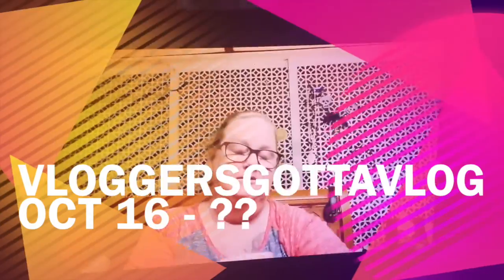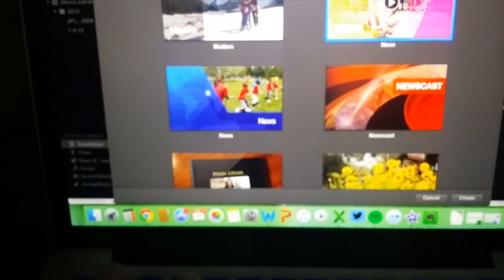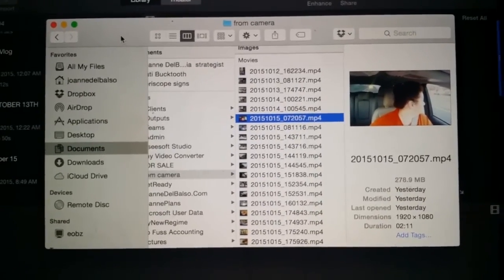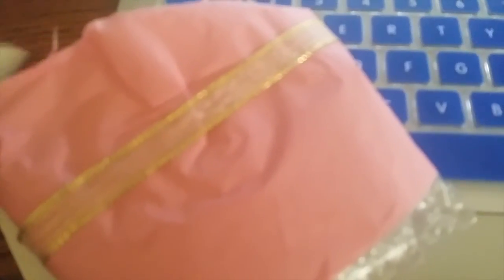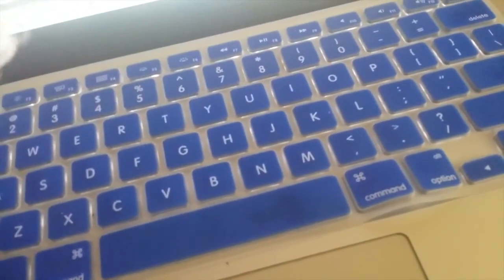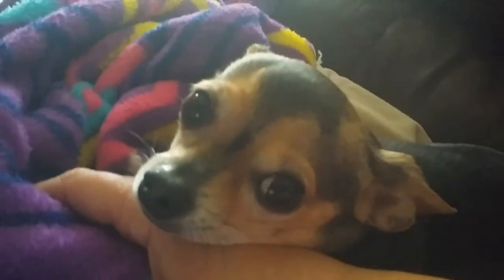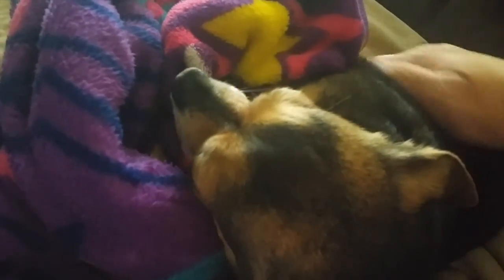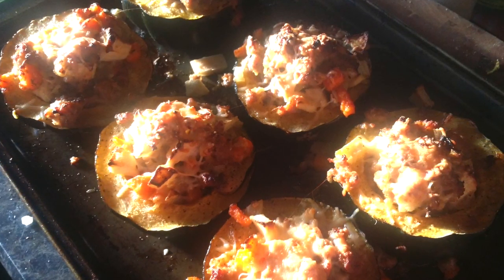VloggersGottaVlog October 16 & 17th New Nail Polish ; Stuffed Acorn Squash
I know I am behind. Not much footage.. but I am going to show you all what I did film and talk about. Sorry these are so late, but I have been crazy busy trying to get ready for my big all day seminar I put on here in Syracuse.